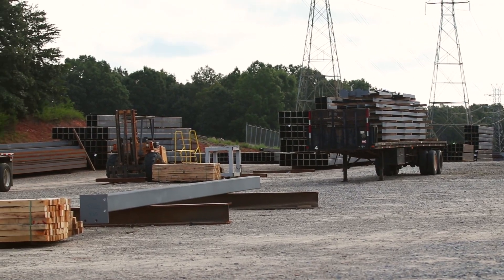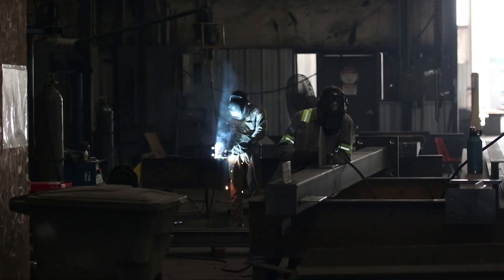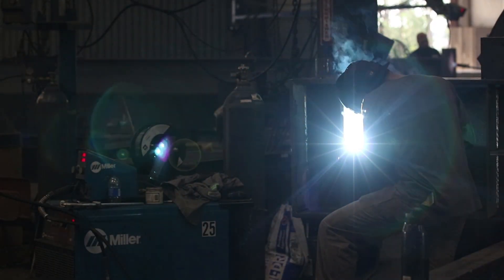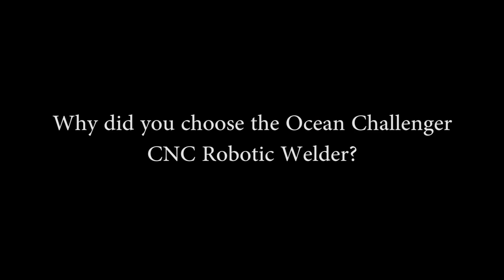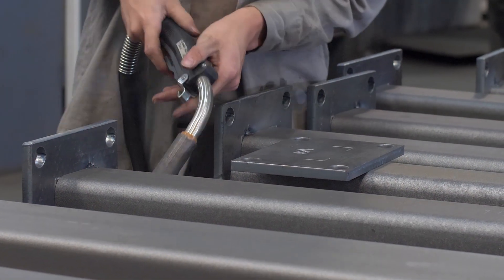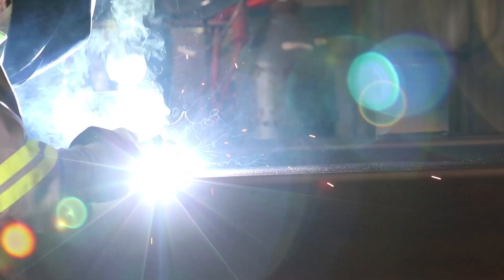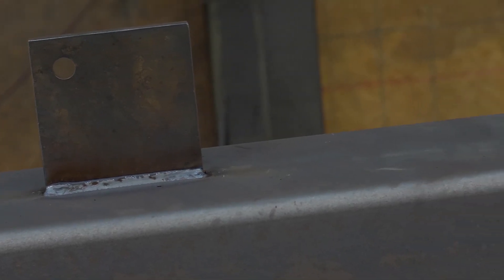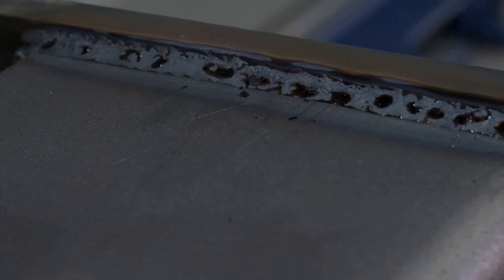Partner Spotlight - McCombs Steel & Ocean Challenger Robotic Steel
McCombs Steel in Statesville, NC has been at the forefront of automation, and it shows with their outstanding growth. They have been a loyal Ocean partner for years, and recently added the new Ocean Challenger Robotic Welder to their shop.

The Ocean Challenger welding robot, designed and built exclusively for Ocean by AGT, world leaders in robotic technologies, is specifically designed for structural steel fabricators looking to increase production output and reduce labor costs.

The compact footprint, fast robotic automation and easy to use software makes the Ocean Challenger welding robot the ideal solution for any size shop striving to be more efficient and cost effective.